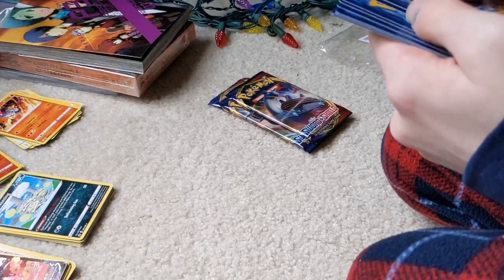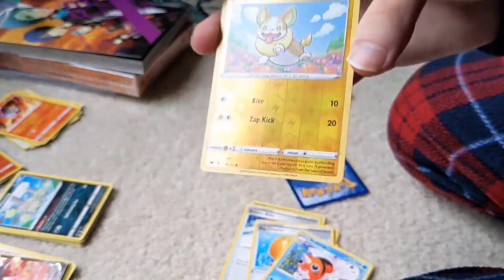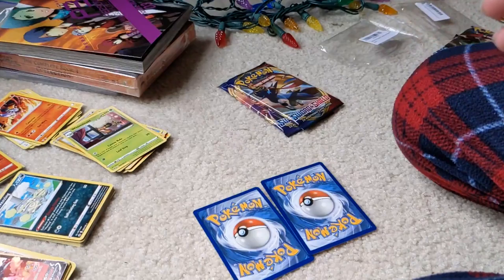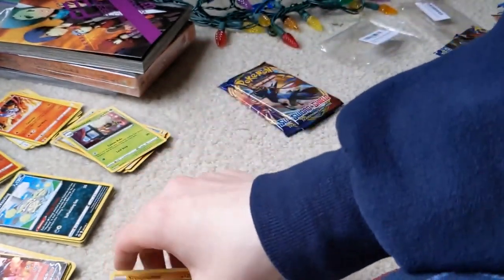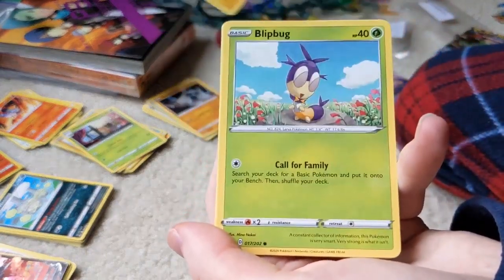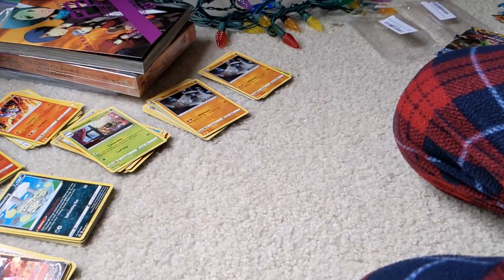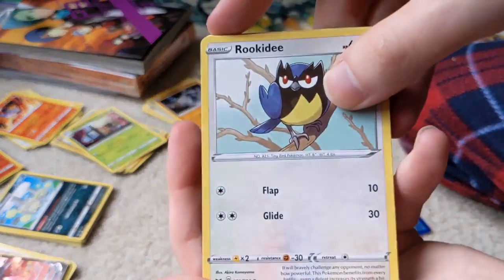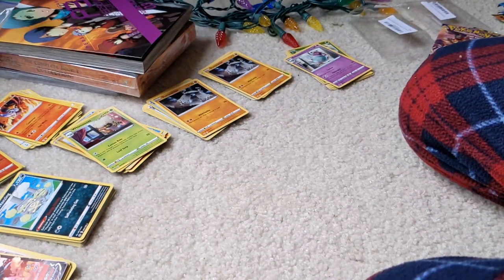Pokemon TCG Sword & Shield Base Set Pack Opening | ポケモン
QOTD: Favorite Pokemon from Gen 8. Alcremie is my favorite gen 8 Pokemon.